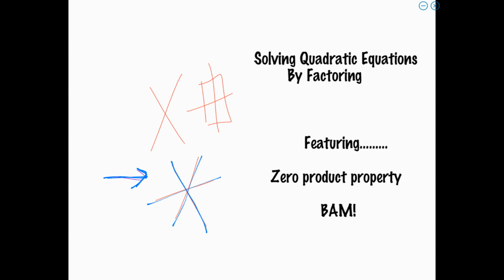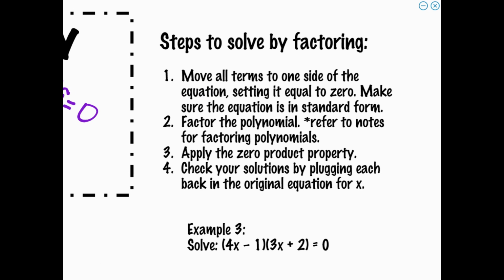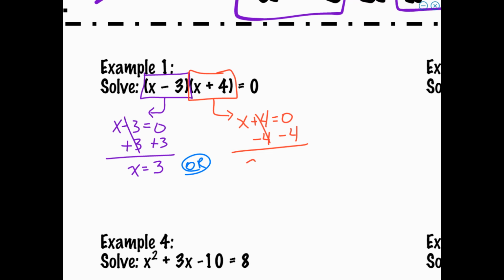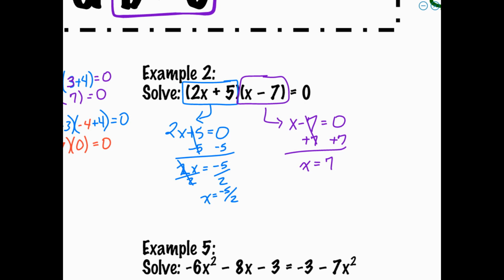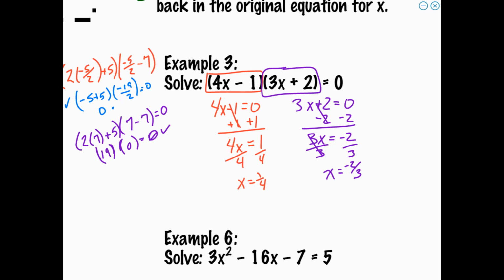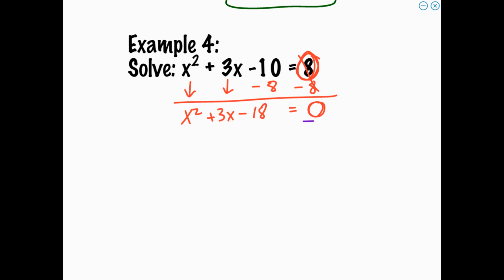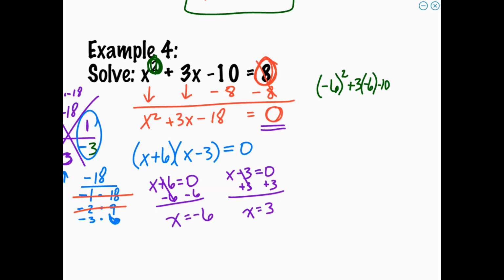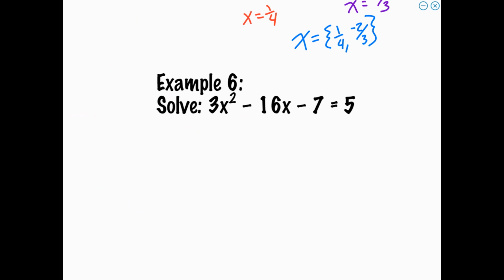5.6.3 Solving by Factoring NOTES